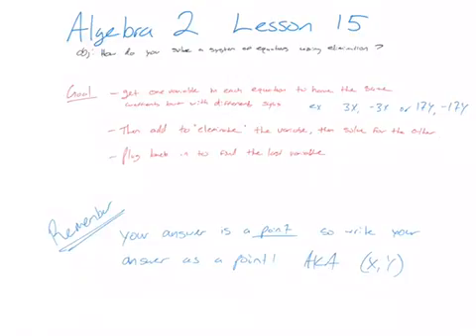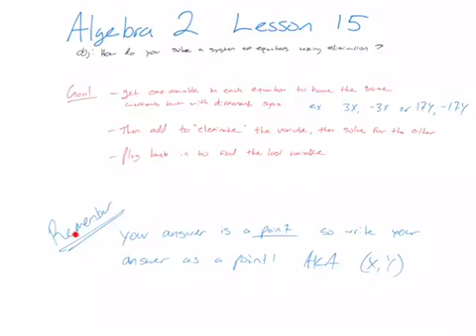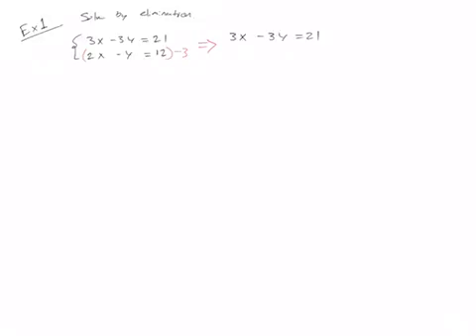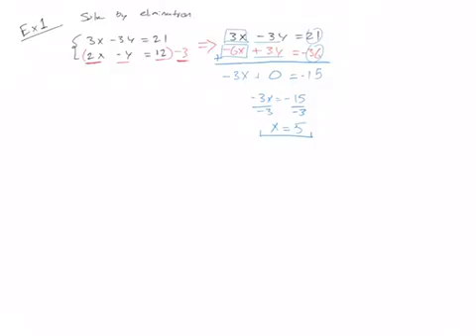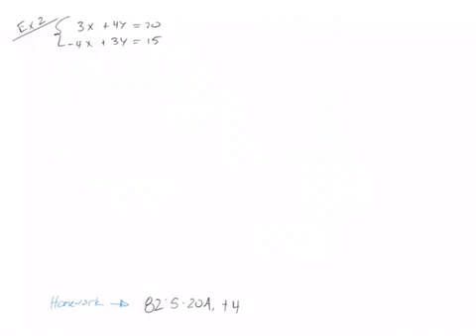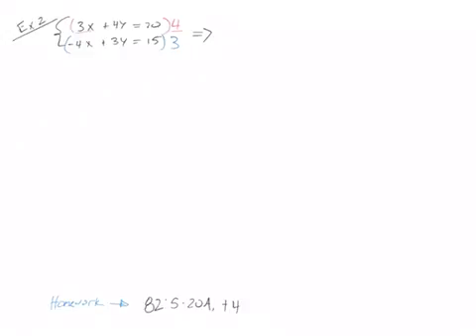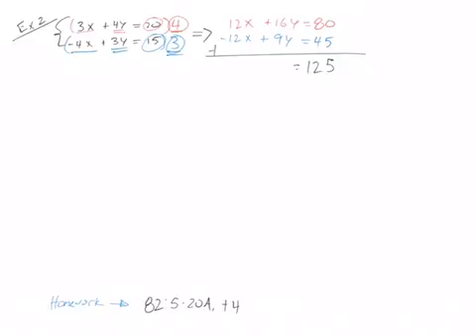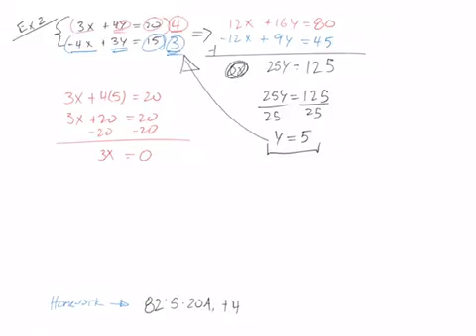Algebra 2 Lesson 15